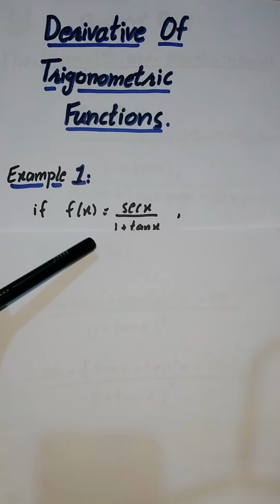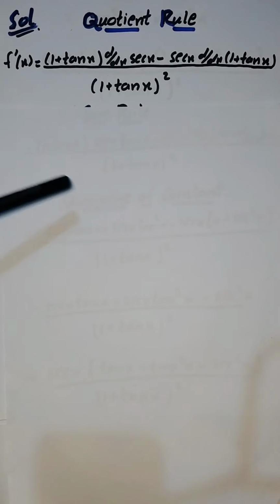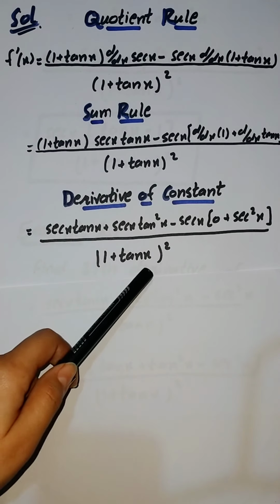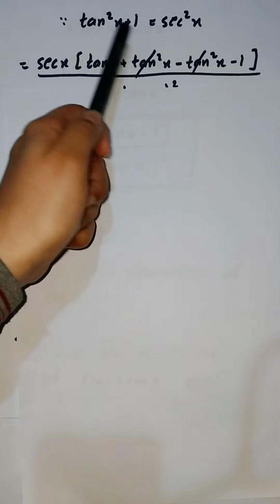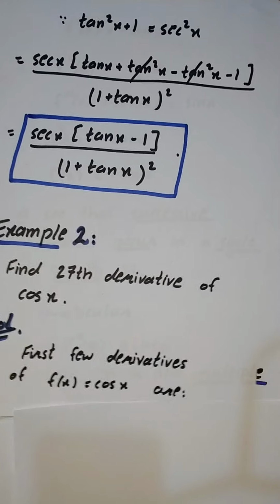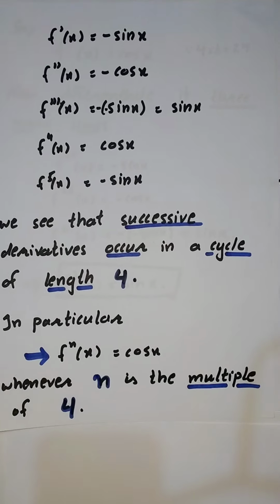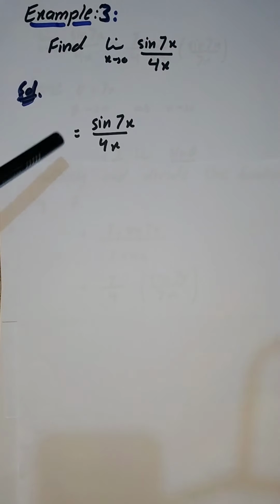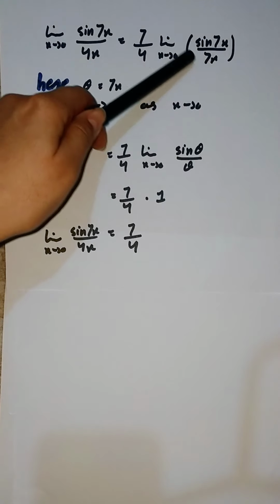Derivative of Trigonometric function Part 2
Derivative formulas
if f is differential at a then f is continuous at a.
Derivative as a function.
Different notation for derivative.

Derivatives as the rate of change.

Solve the equation of tangent line.